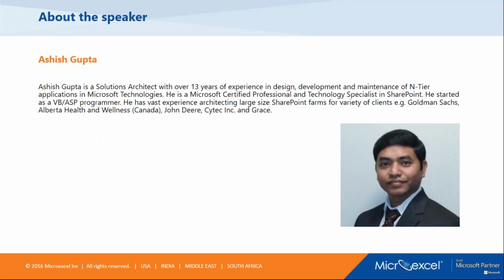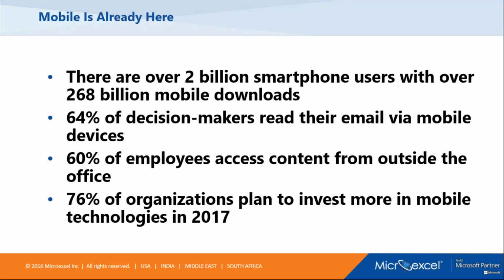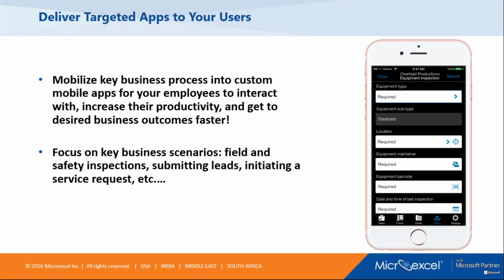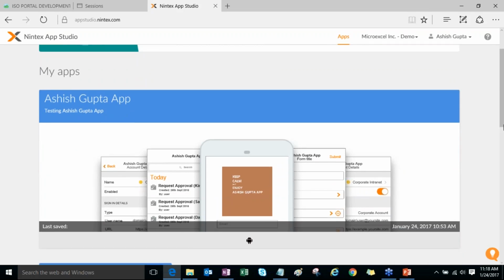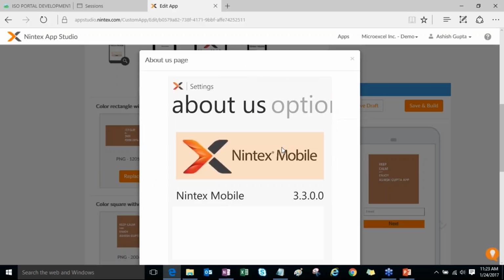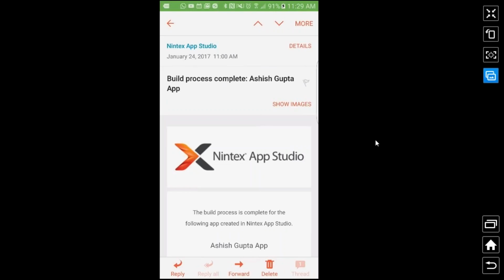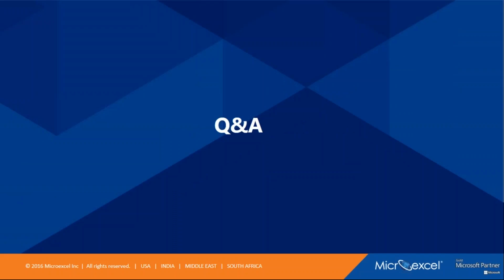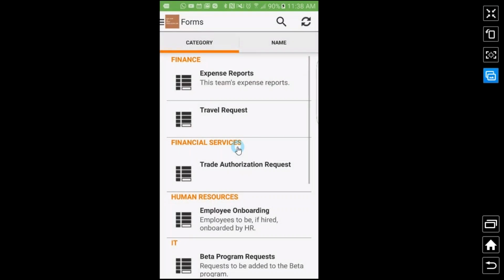Modern Custom App Development | Custom Software Development by Microexcel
Watch Modern App Development: Transforming Deployment of Mobile Applications webcast by Ashish Gupta from Microexcel & Nintex to learn how to create custom mobile solutions in your Nintex Workflow platform, helping you cut costs, save time, eliminate manual processes and boost productivity.